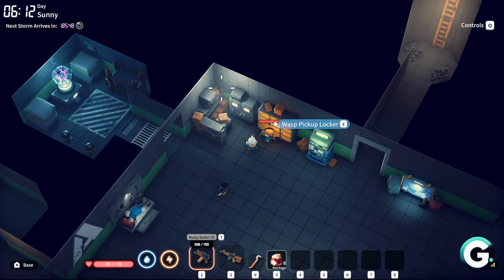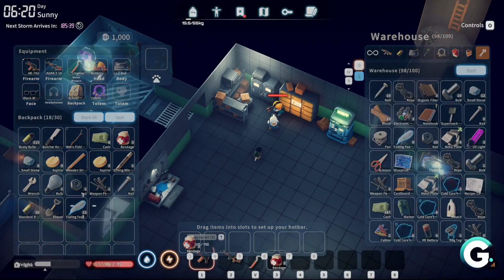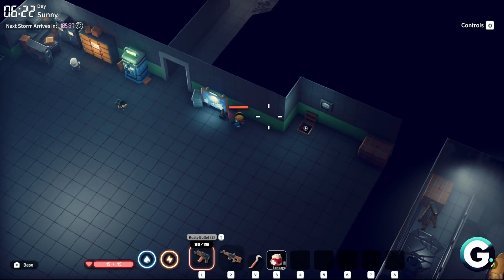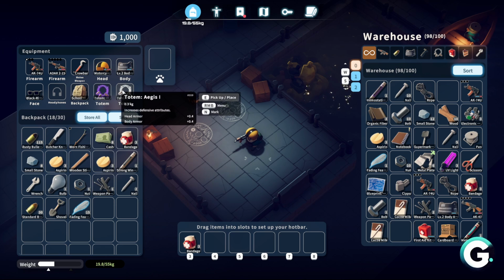Fading Feather Tutorial in Escape From Duckov (2026)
Hello in this video I will show: Fading Feather Tutorial in Escape From Duckov

In this video:Fading Feather Tutorial in Escape From Duckov